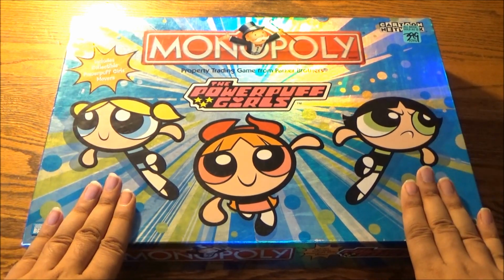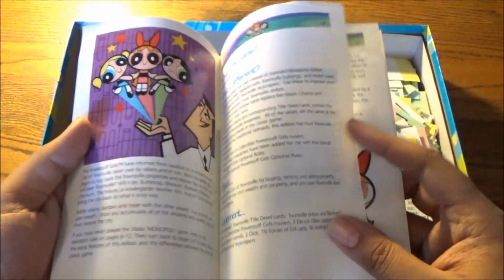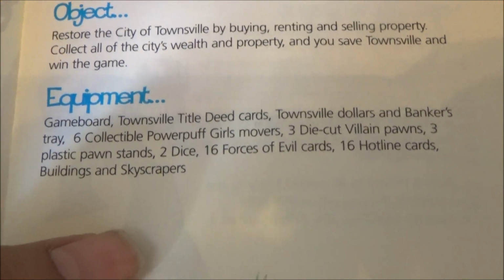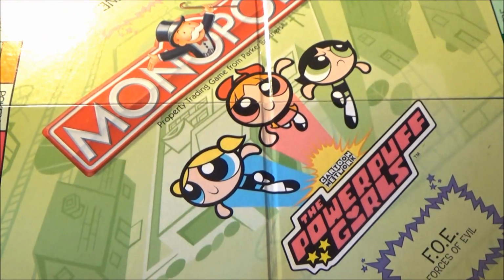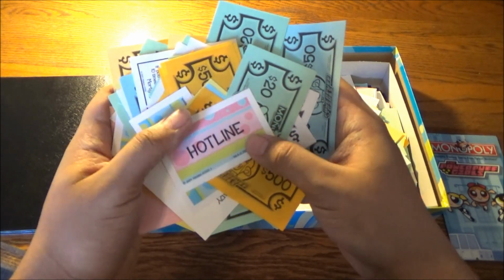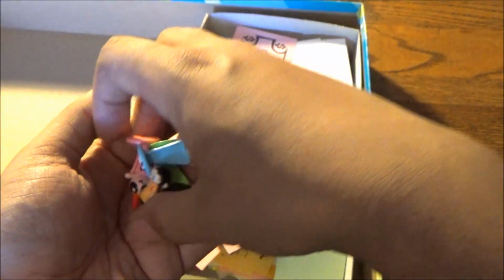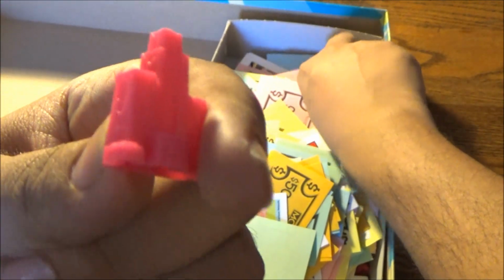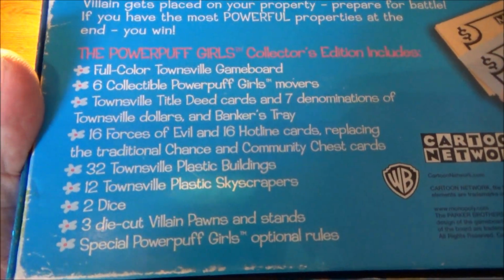The City Of Townsville Is Ours! - The Powerpuff Girls Monopoly Game by Parker Brothers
Today is all about women of all ages who know a couple of things about Kicking Some Glass Ceilings. There's no question that even little girls can do it.

In my view, no conversation about WomensHistoryMonth, at least in animation, can be complete without talking about ThePowerpuffGirls.

I've done a few videos on them, and my respect for them has grown review after review. The best thing about it is that my wallet has changed little review after review as well.

I can't say the same about the properties up for sale and/or rent in the City of Townsville because they are almost all top dollar. But that's part of the fun of this Monopoly game. Another part is battling Townville's worst for unclaimed turf.

This is one super-powered Monopoly game.

What do we mean by that? Well, as the name of this channel suggests, we find the best in pop culture at the thrift store for unbelievably low prices. What's more is that we give you honest, (mostly) unbiased, hilarious and thoroughly detailed analysis and reviews with our five-clap rating system. From classics of yesteryear to today's buzz-worthy hits, there are thousands of videos to peak your interest in pop culture.